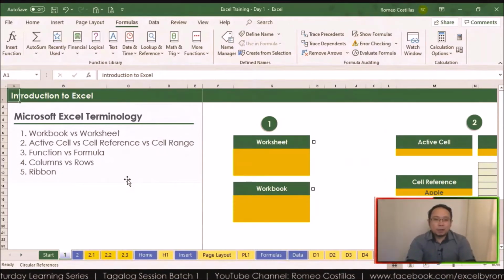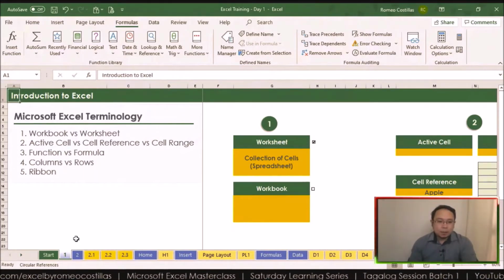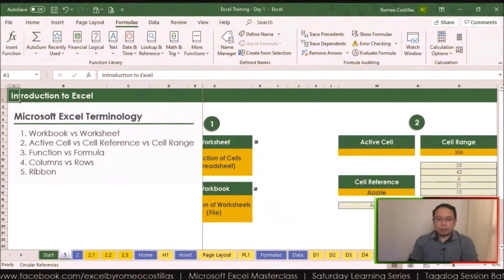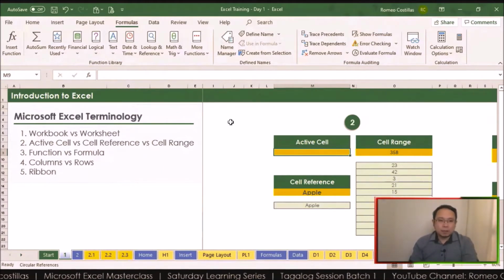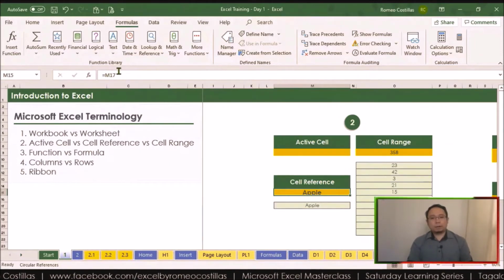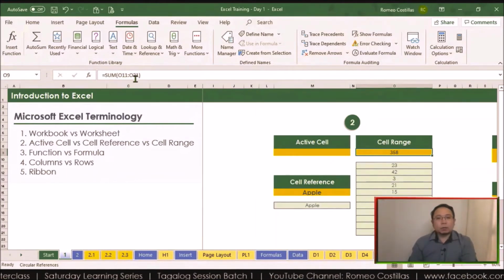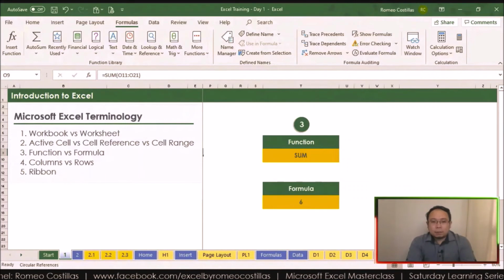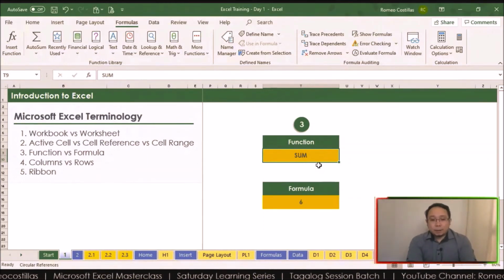[Excel Tagalog Tutorial #1] Introduction to Excel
Romeo